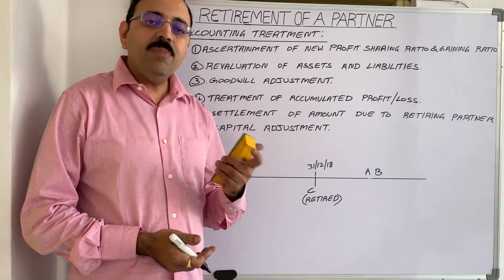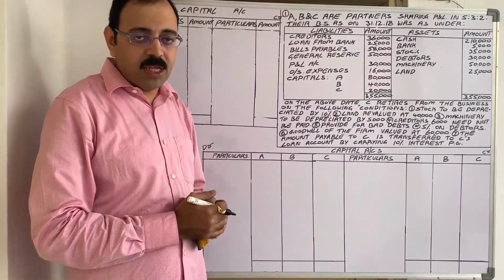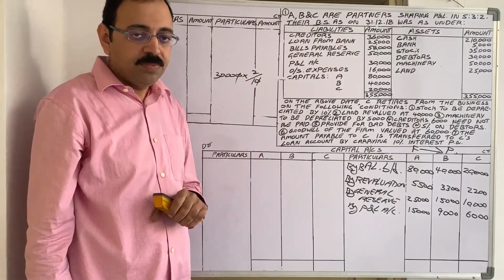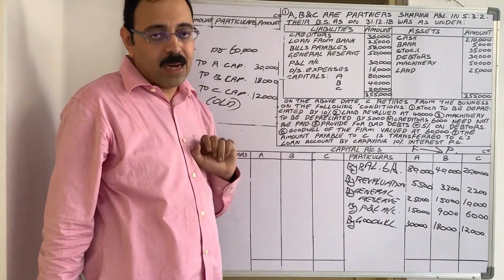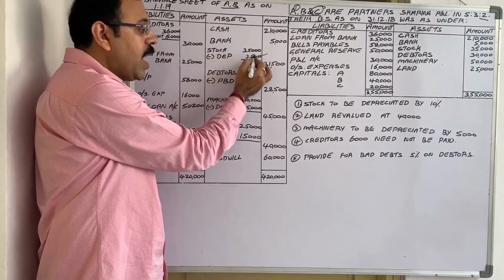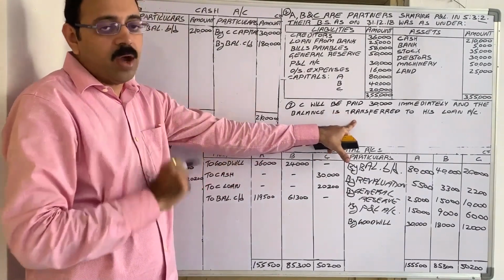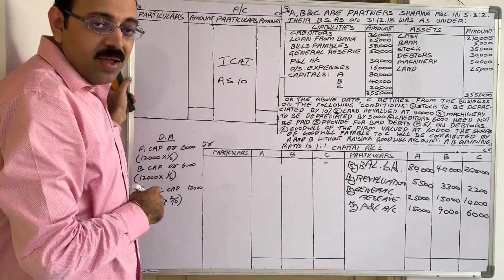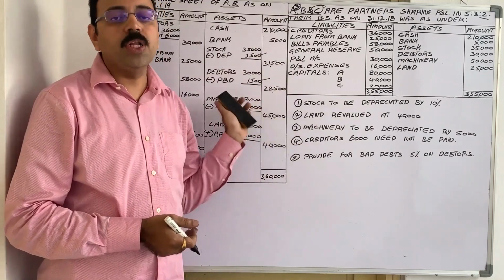treatment of goodwill in retirement of partner and amount payable to retiring partner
goodwill adjustment in the event of retirement of partner, amount payable to retiring partner, partner's capital a/c s, goodwill a/c, loan a/c and new balance sheet points are explained with the help of three problems.